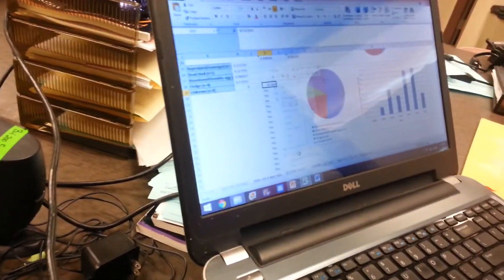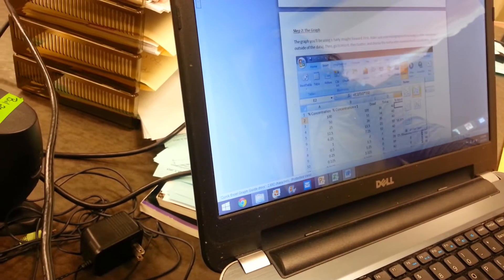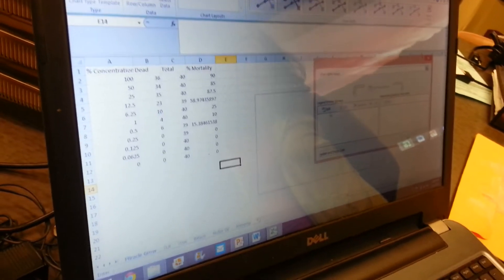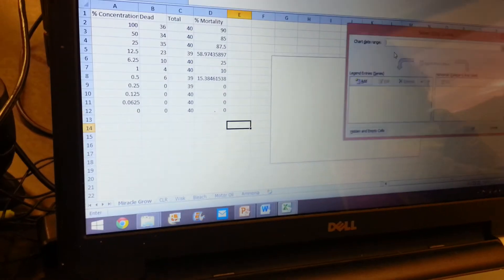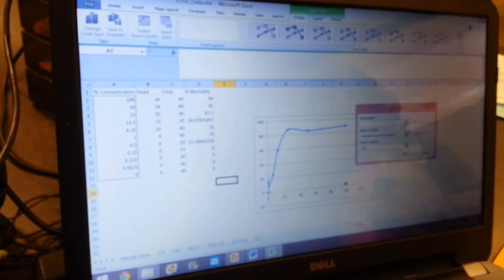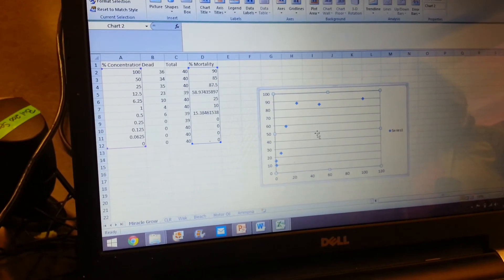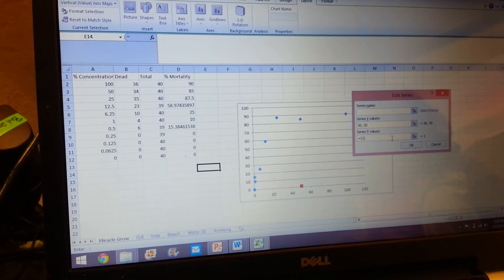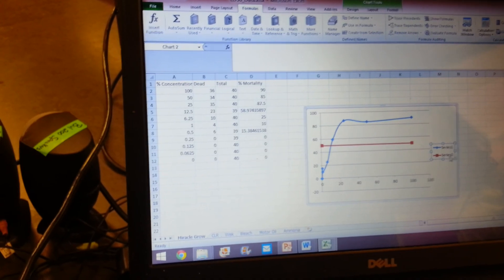Drawing LD50 Line Using Microsoft Excel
Using Excel for Scientific Lab Reports